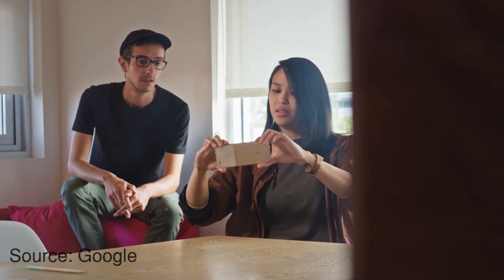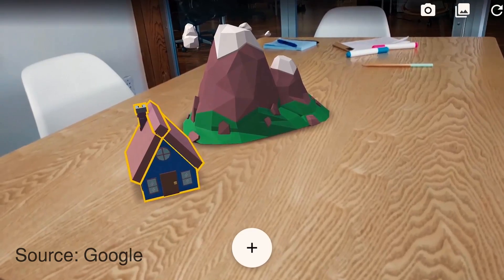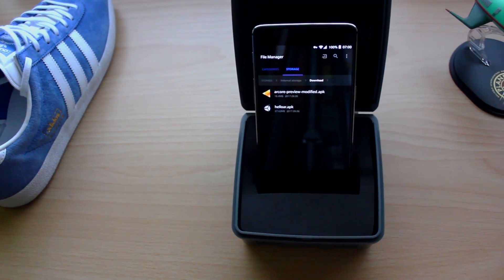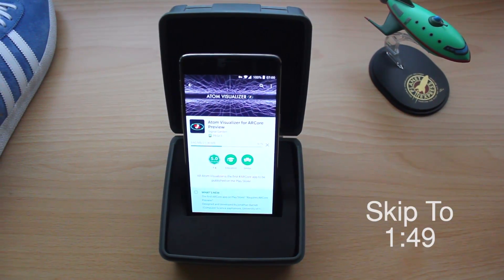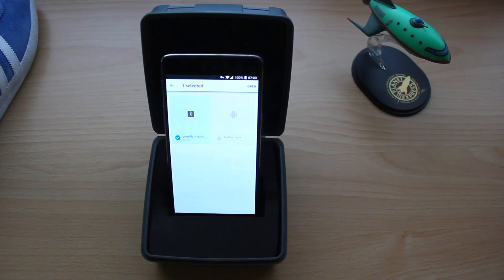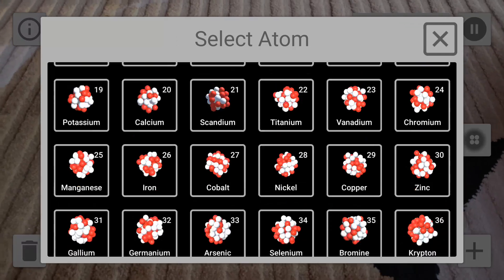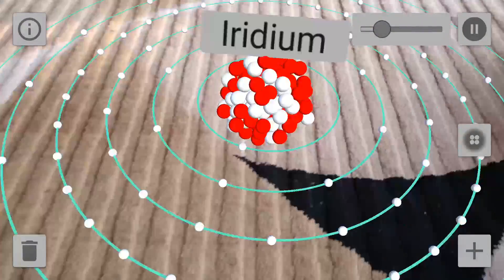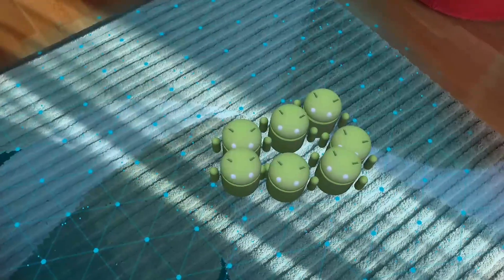ARCore For Any Rooted Device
Props to tazzkiller on the OnePlus Forums for finding out about this use for the Pixelify Module

Would you like to sponsor me or send me something for a possible video? Then get in touch with me!